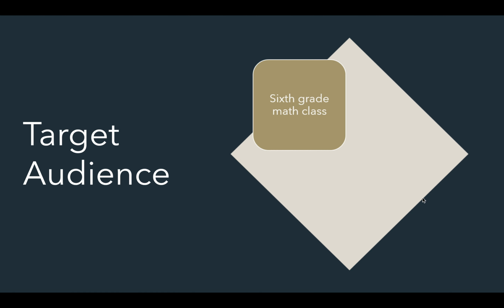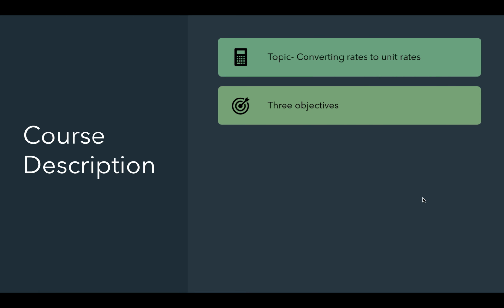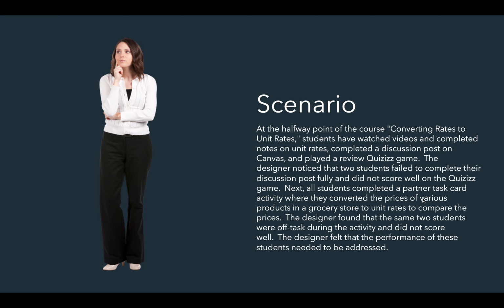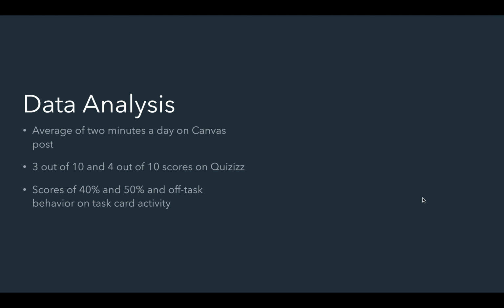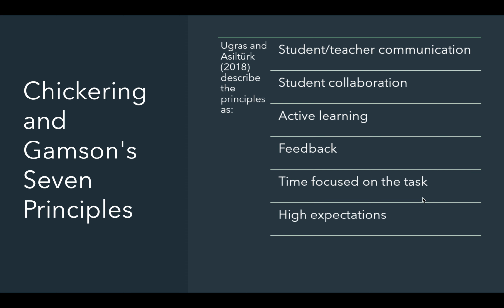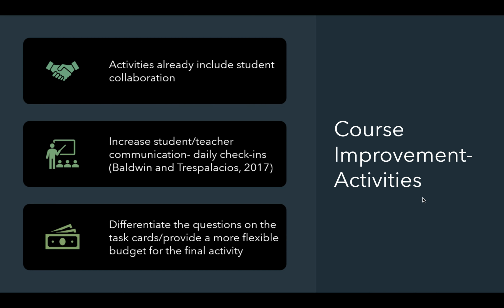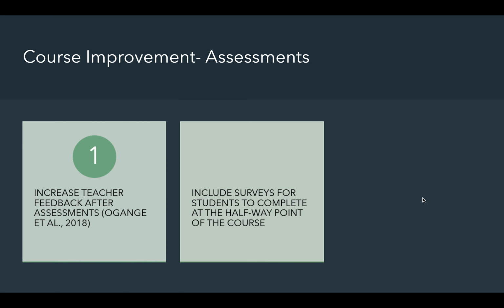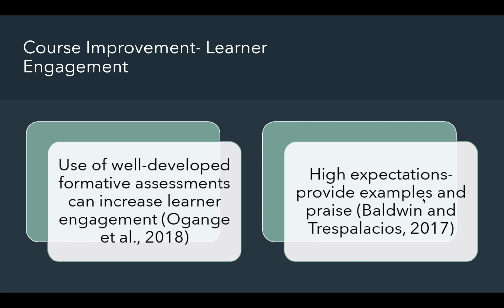DL5803 Module 4 Application